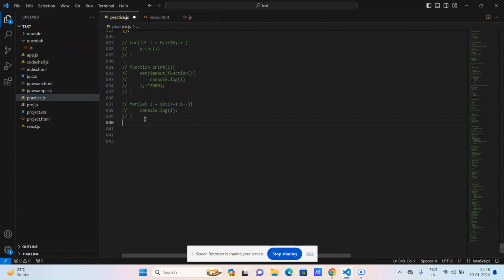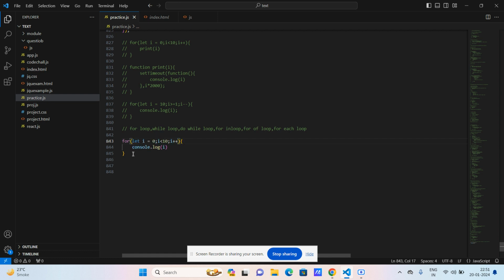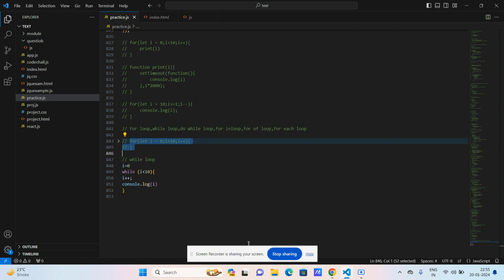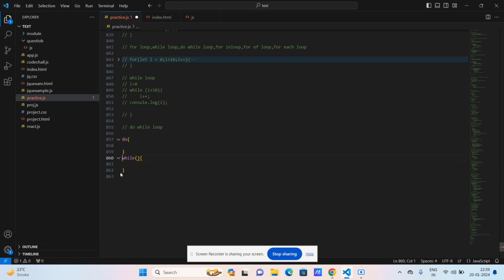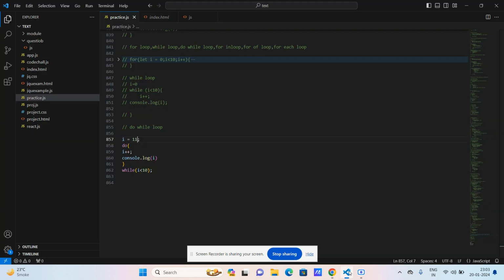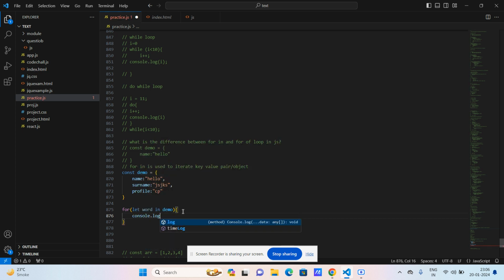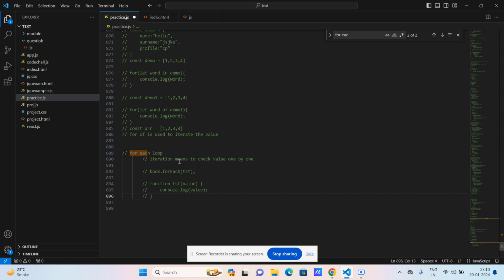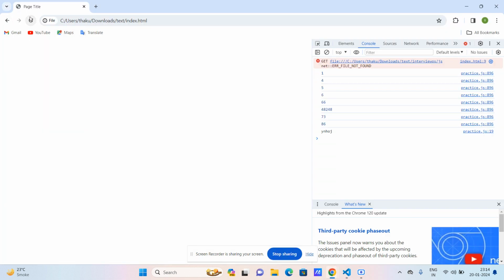What is loop in javascript || Types of loops in javascript with example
hello guys,
Today we are going to learn what are the type of loops in javascript

keypoints
what is for loop?
what is forof loop?
what is for in loop?
difference between for of loop and for in loop in javascript
difference between while loop and do-while loop
what is while loop?
what is do-while ?
what is for each loop